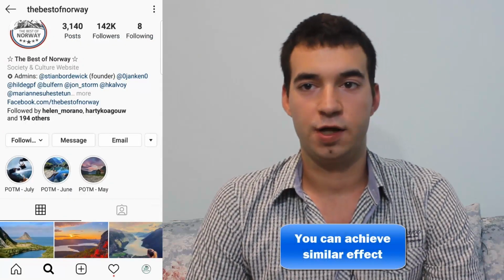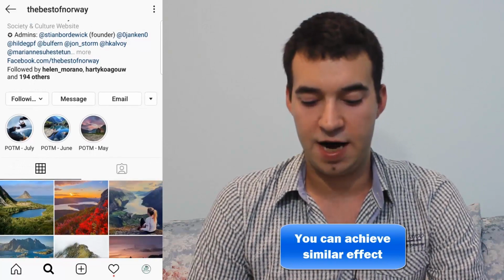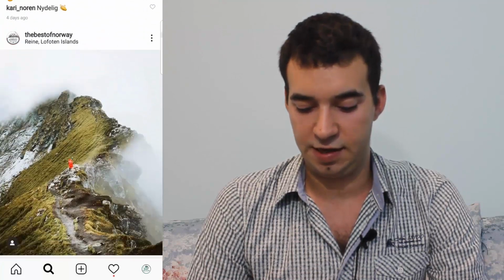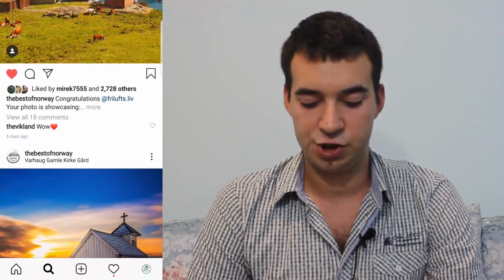Follow Unfollow Instagram Growth Method [Explained In Depth]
How to Use Instagram follow unfollow growth hack to start gaining Instagram followers from scratch.

NOTICE: This method is a bit outdated, check the updated version of this growth strategy

In this video, I'm going to explain everything you need to know about Instagram follow unfollow method. There is a ton of people claiming that follow unfollow doesn't work in 2019. and I'm here to prove them wrong.

Follow unfollow (follow for follow) is still one of the best methods to start growing your Instagram account from scratch, especially if you want to grow on Instagram for free, and I'm using it on almost every single one of my IG accounts to gain that initial following which will help you start growing organically. It's also worth mentioning that some people mix this method with "follow for follow" method which is false because with follow for follow, people usually start following you just to get the follow back (and they are usually not interested in your content) which makes them inactive followers and that hurts your engagement rate. With follow unfollow method you get more targeted and engaged followers.

In this video you are going to learn:
1. Why a lot of people claim that follow unfollow method doesn't work (HINT: They usually don't know how to implement it properly).
2. How to use follow unfollow method properly to grow your IG  accounts fast.
3. 3 different ways to do follow unfollow method.
4. Several tricks that will help you increase follow back ratio and grow your account faster.

I'm currently showcasing how I use follow unfollow method to grow a completely new account from scratch to 10k followers, if you are interested check out this series
I've promised that if this video pass 50 likes, I'll be making a video on how to use follow-unfollow method to grow a personal Instagram account, it did pass 50 likes, so I've made a video revealing my twist (actually 3 methods)

Since a lot of people seem to think that since June 2019 follow unfollow method doesn't work because of the follow blocks, I've made a video explaining how to avoid follow blocks and action blocks in general, and I advise you to check that out

One of the most important things to start growing organically and hitting explore page/ ranking for hashtags is a good Instagram caption structure a strategy, check this video where I'm explaining my caption formula in-depth

One of the mistakes that a see people make when doing this method is they try to use Instagram follow unfollow apps and follow for follow bots which is really risky since the recent update. So I don't recommend using any apps to follow people, you can do it manually and it won't take you more than 30 seconds per 50 followings (up to 3 minutes per day), which is absolutely nothing if you are serious about IG and want to make some money out of it. For other reasons why people claim that it doesn't work make sure to watch my video.

I'm sharing some follow unfollow tricks that I personally use to increase my follow back ration and grow my IG pages much faster.

Instagram Follow Unfollow method works best when you are growing niche or theme accounts from scratch, it can be used for growing personal accounts but you need to apply a twist. Once this video reaches 50 likes, I'm going to make a new video on how to grow personal accounts with follow unfollow.